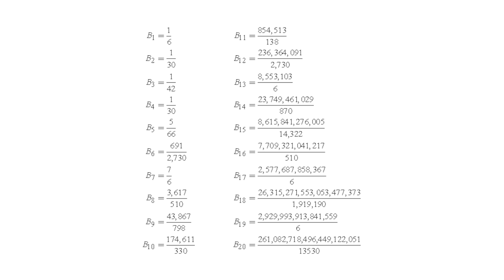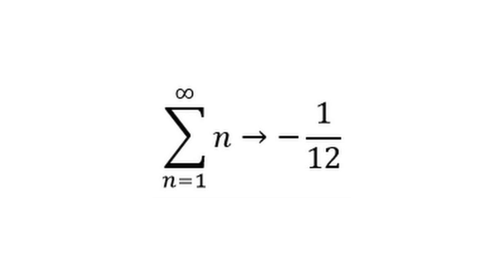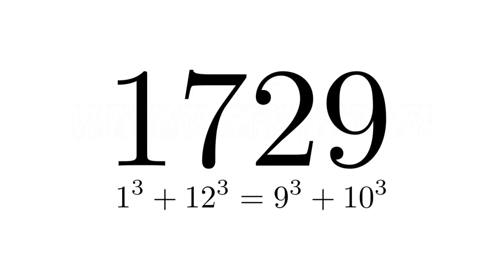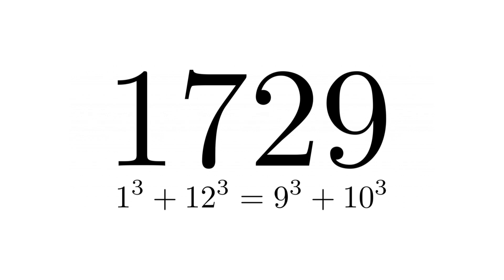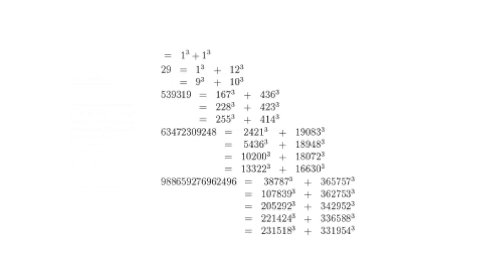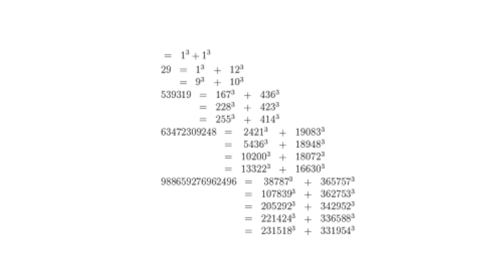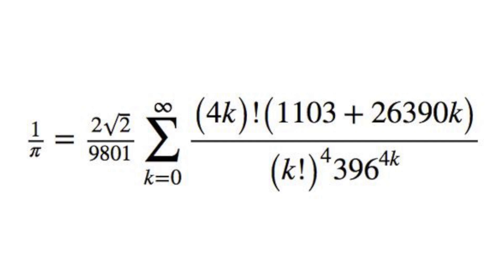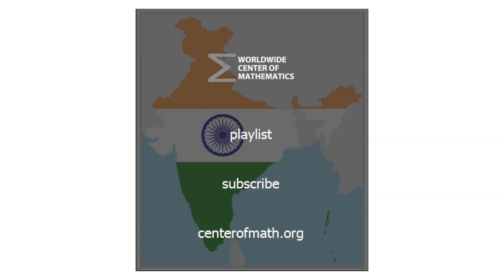History of Indian Mathematics Part V: Ramanujan's Discoveries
Learn about Srinivasa Ramanujan, one of history's greatest mathematical minds!